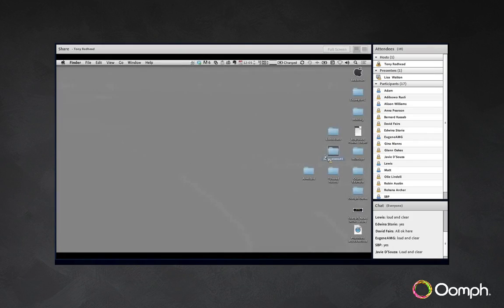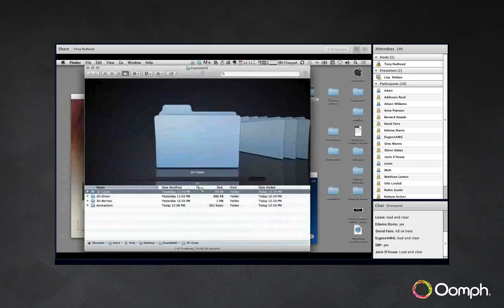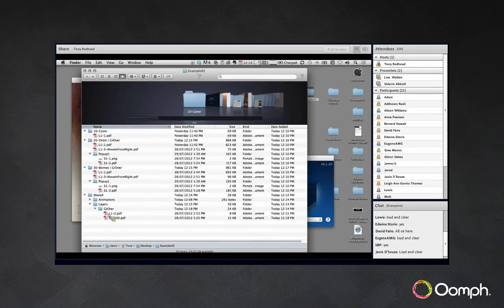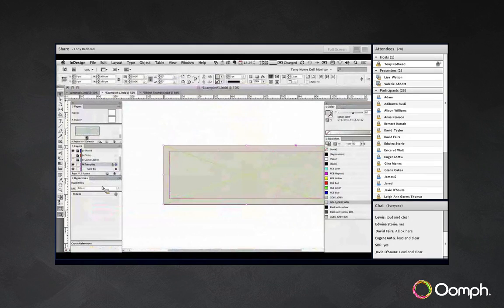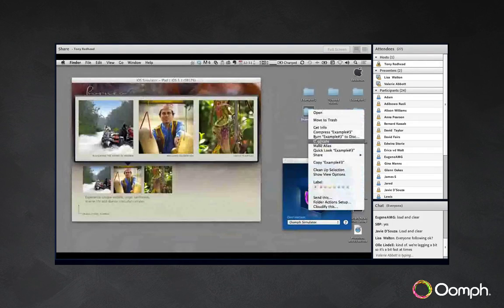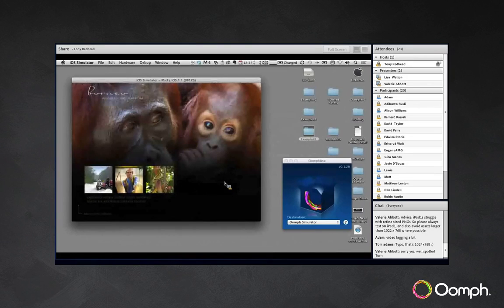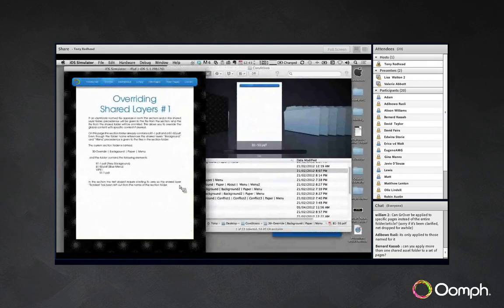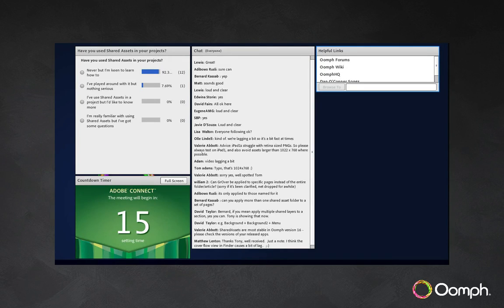Webinar - Shared Assets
Having the flexibility to make app wide changes in an instant and reducing the overall file size are two of the Holy Grails of digital publishing. Well now with Shared Assets we have a way to repeat a particular layout for every page of an article, or a border & background for an entire magazine. Any change made to that asset is instantly reflected across the whole app.

The two elements that go to make up Shared Assets are; Shared Layers and Shared Objects. Shared layers can be thought of as template pages or common layouts, they let you easily reuse content without tediously cut-and-pasting or copying pages, this reduces both production effort as well as content size; content produced using shared assets can be radically smaller than traditional content. When combined with shared layers, shared objects provide a tidy way to organise the content that will be loaded into shared layers.